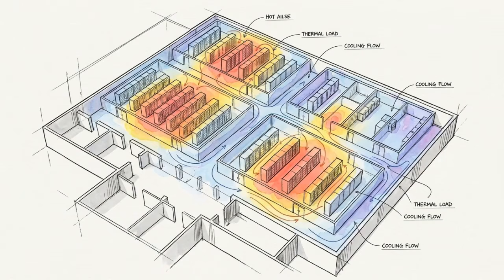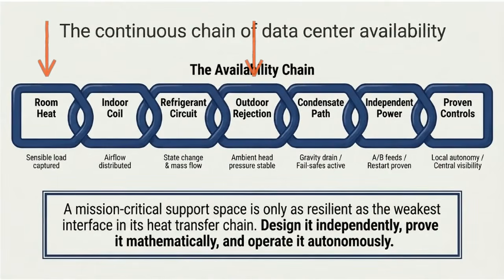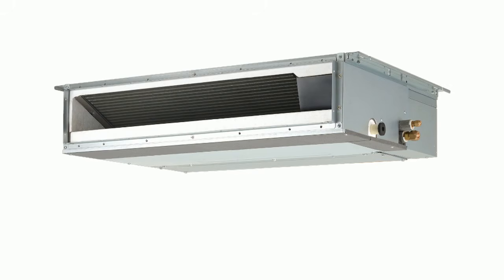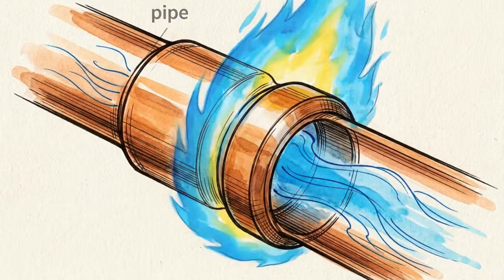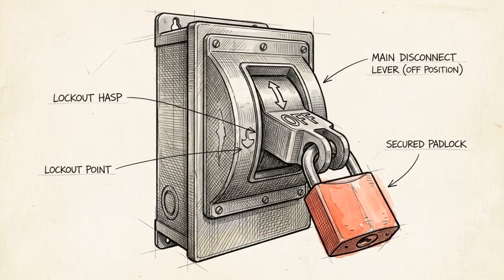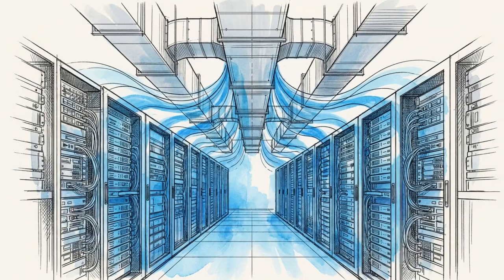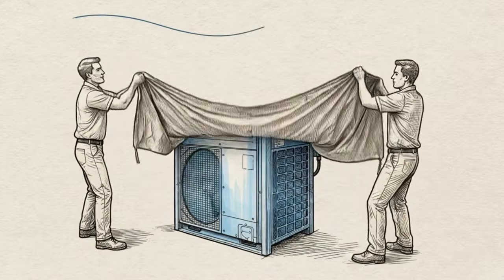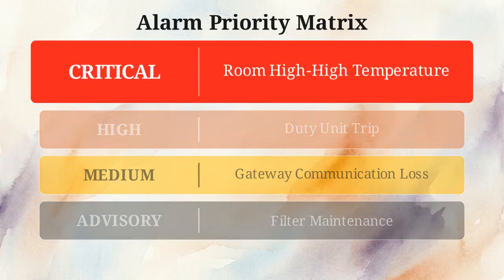Data Center MVAC Module 16B | VRF & Support-Space Cooling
Data Center MEP System presents Module 16B of the advanced MVAC training series: VRF, Split DX, Precision DX and Support-Space Cooling.

Support rooms can become hidden single points of failure. This module shows how to classify each room, calculate its real heat load, select the appropriate cooling technology, remove common-mode failures and prove that cooling survives maintenance, power transfer and equipment faults.

LEARNING OBJECTIVES
- Classify NER, MMR, NOC, security, electrical, battery-support and occupied spaces by consequence
- Compare VRF, split DX, precision DX and chilled-water terminals by duty and failure domain
- Calculate sensible/latent load, SHR, airflow, condensate, electrical input and emergency-power allocation
- Correct capacity for outdoor ambient, entering-air condition, piping length and vertical separation
- Engineer independent A/B refrigerant, power, control and condensate paths for critical rooms
- Check refrigerant charge, smallest-room concentration, A2L safeguards and lifecycle management
- Design indoor/outdoor-unit location, air distribution, drainage, access and corrosion protection
- Prove lead/lag, automatic failover, restart, alarms, commissioning and restoration

KEY ENGINEERING PRINCIPLES
Duty capacity is established before redundancy is added.
Two units are not resilient when they share one outdoor unit, riser, controller, power source or blocked drain.
Catalogue capacity is corrected to the actual ambient, entering-air and piping condition.
A running signal is not proof: verify room condition, airflow, electrical input, alarm and recovery.

Core rule: protect every critical support room with an independent, measurable and maintainable heat-removal path.

CHAPTERS - TRAINING MODULE-16A
0:00 Opening - protect the rooms around IT
0:39 Purpose and learning outcomes
1:45 Auxiliary cooling protects services around IT
3:00 Classify room criticality
4:30 Standards and project outcomes
5:52 Select technology from consequence
7:01 Compare VRF, split DX and precision DX
8:17 Freeze the design basis
9:24 Build the room cooling load
10:42 Sensible heat ratio and airflow
11:58 Environmental limits by room
14:01 Independent delivery paths
15:17 Common-mode failure review
16:46 Heat-path and evidence architecture
17:50 Equipment-family recognition
18:56 VRF refrigeration cycle
20:01 Two-pipe cooling-only VRF
21:07 Heat-recovery VRF interfaces
22:20 Independent VRF A and B risers
23:04 OEM piping and riser limits
24:13 Accessible branch geometry
25:04 Multi-constraint piping calculation
26:27 Refrigerant charge calculation
27:45 Smallest-room refrigerant safety
28:52 A2L refrigerant safeguards
30:03 Outdoor-unit placement and capacity
31:35 Corrosion protection
32:37 Indoor-unit selection
33:42 Ducted-unit airside design
34:50 Split DX failure domain
36:02 Duty and standby split DX
36:58 Precision DX application
38:10 Condensate safety system
39:41 Drainage and overflow proof
40:56 Independent electrical paths
41:55 Restart after generator transfer
42:59 Harmonics at the PCC
44:13 Local control and central visibility
45:30 Independent A and B controls
46:25 BMS performance points
47:42 Lead-lag and failover logic
48:36 Alarm priority and response
49:43 Failure testing and restoration
51:19 Network-room cooling-duty example
52:38 VRF selection example
53:47 Split DX selection example
54:50 Room-airflow example
56:01 Condensate and pump example
57:34 Electrical and emergency-power example
58:55 Rating metrics and conditions
60:29 Refrigerant lifecycle management
61:35 Installation quality
62:37 Pressure test, evacuation and charge
63:54 Commissioning progression
65:13 Functional test scripts
66:20 Maintenance of the complete heat path
67:28 Service stabilization and troubleshooting
68:37 Practical critical-NER laboratory
70:01 Handover evidence
71:01 Five non-negotiable principles

Chapters apply to Training Module-16A.mp4, the 1:12:12 sequential 60-slide video. Module-16B.mp4 is a separate 10:40 visual explainer. Rebuild timestamps if merged or edited.

INTENDED AUDIENCE
Data center owners, operators, MVAC designers, commissioning teams, controls engineers, contractors, equipment vendors and maintenance personnel.

Review Module 16 - VRF and Support-Space Cooling: [INSERT MODULE 16 URL]
Continue with Module 17 - Commissioning, HLT and IST: [INSERT MODULE 17 URL]

SAFETY NOTICE
This training does not replace adopted codes, the approved design basis, project documents, OEM engineering data, refrigerant-safety requirements, permits, risk assessments, emergency procedures or LOTO. Only qualified personnel may install, test, charge, recover or modify refrigerant systems.